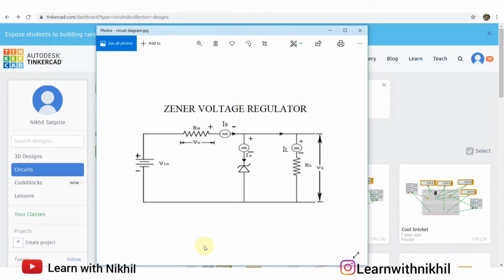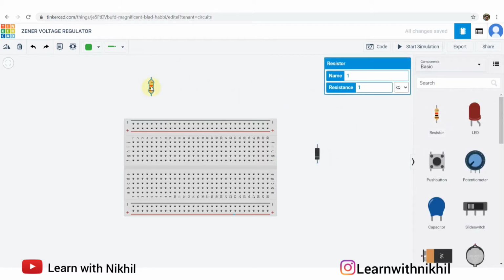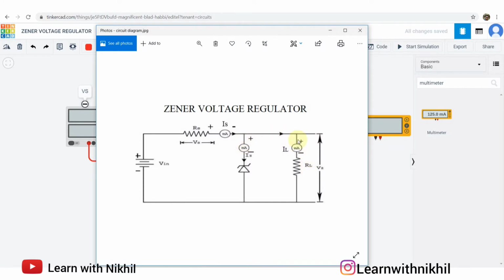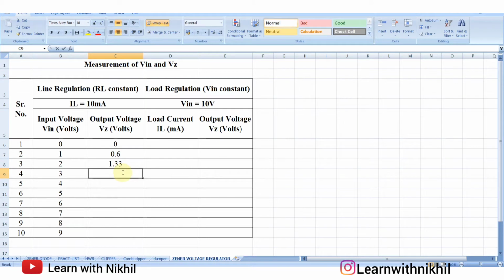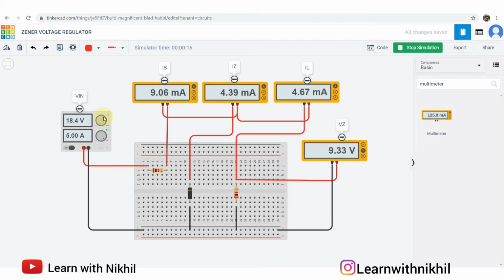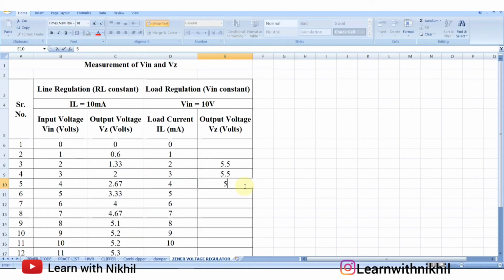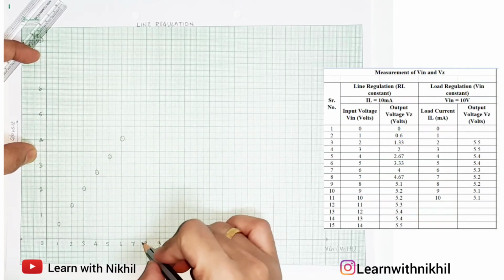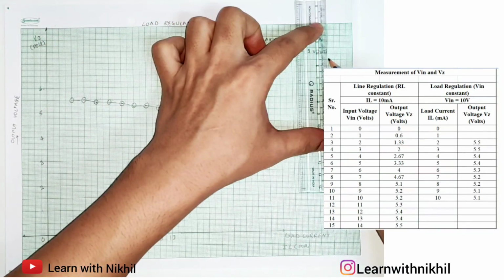Simulation of Zener as Voltage Regulator | Learn with Nikhil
In this video you will get the virtual experience of practicals.
I have explained the circuit, its practical setup, simulation and graph